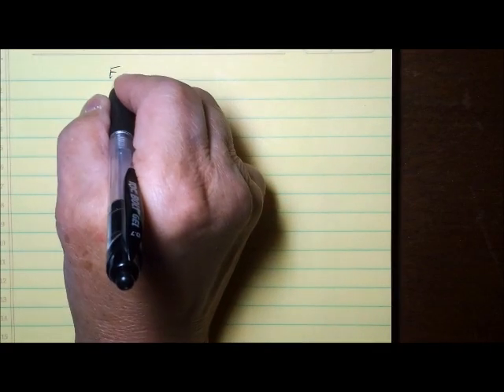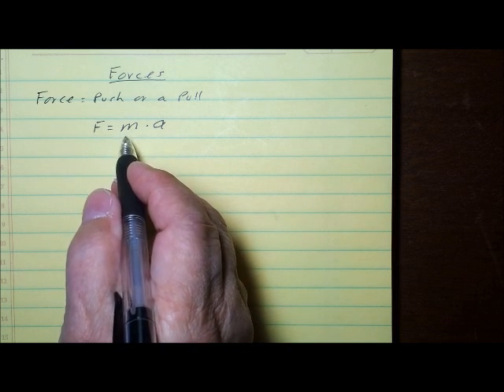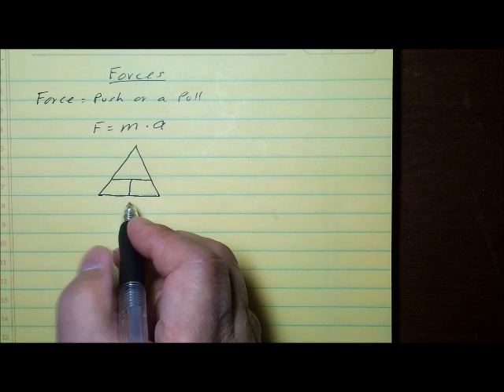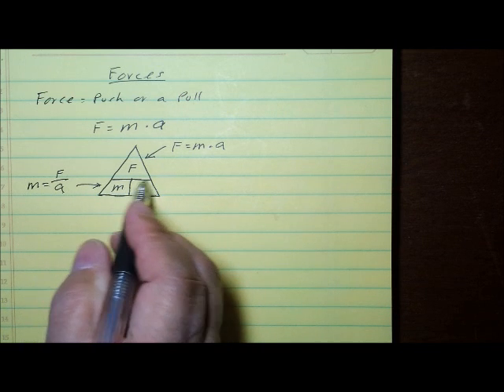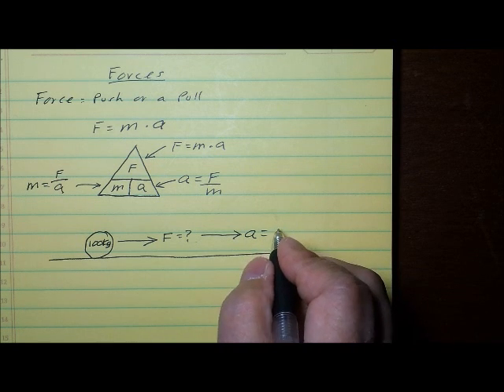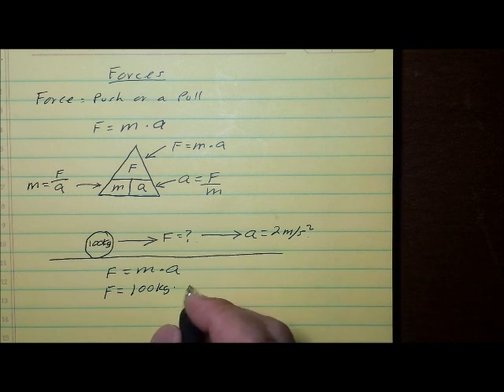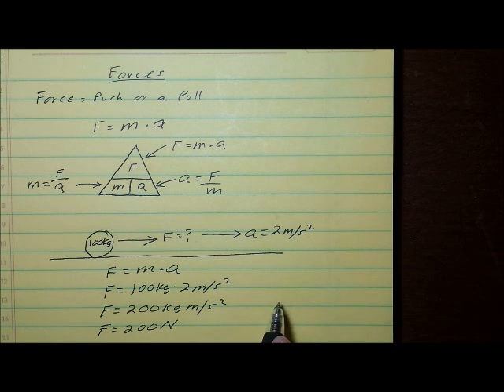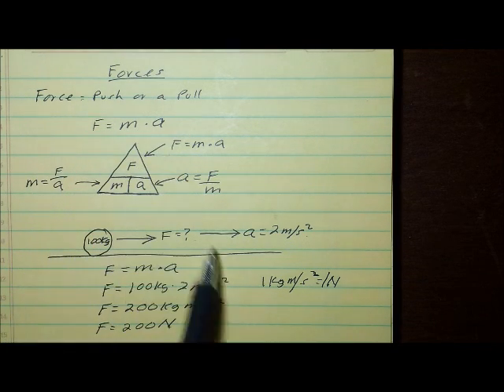FORCE Part 1: AN INTRODUCTION TO THE FORCE EQUATION: F=ma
F=ma. This is an introduction to using the force equation from Newton's Second Law, to solve force problems. These video clips are for introductory physics and physical science. Great for review, these videos strive to keep the topics very understandable.